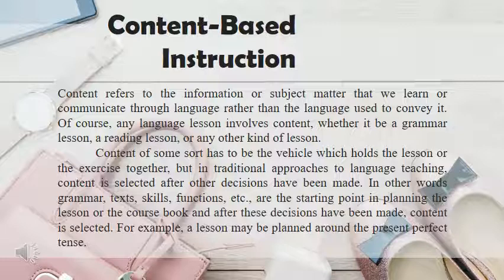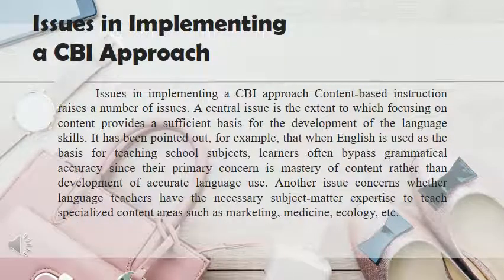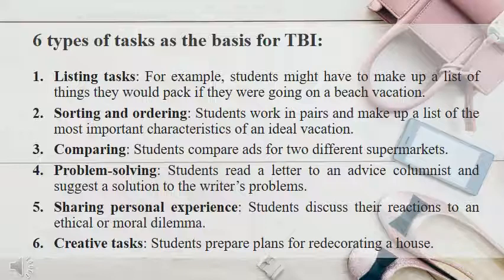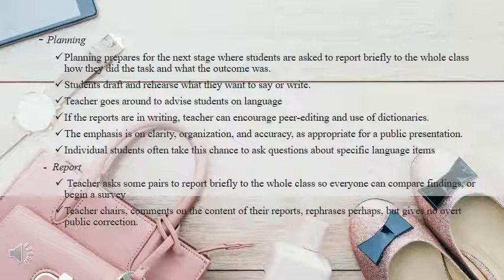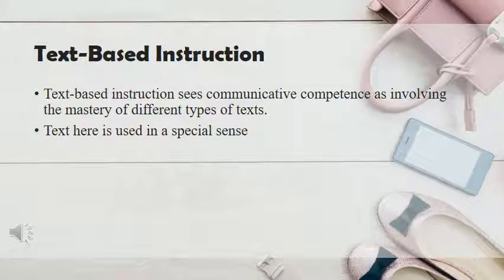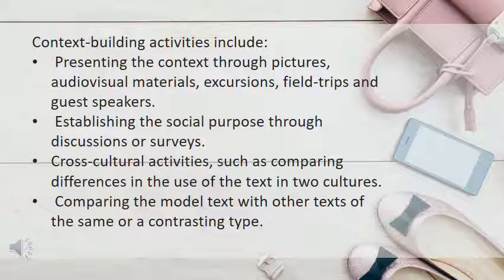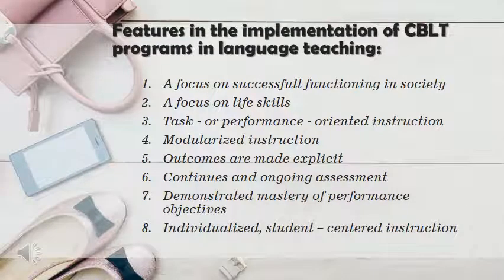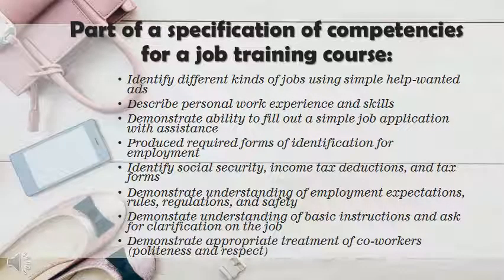Current Methods in CLT - Group 2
Theories and Principles in TEFL
Week 3 - Current Methods in CLT

Process-Based CLT Approaches and Product-Based CLT Approaches